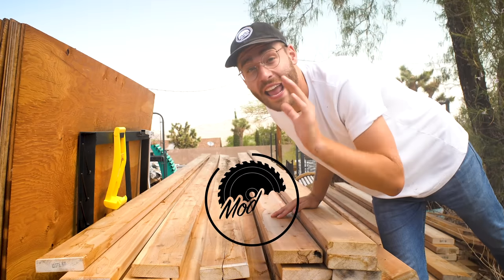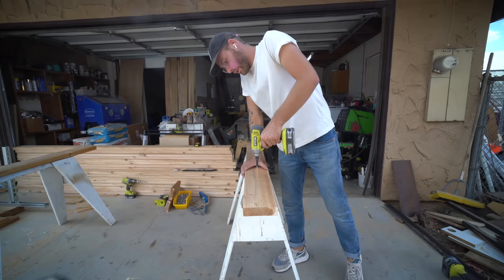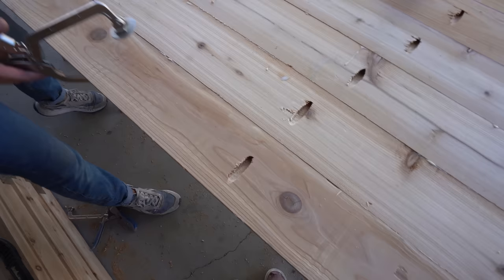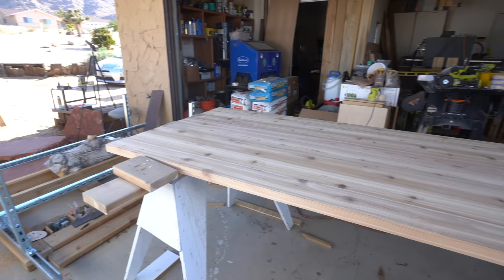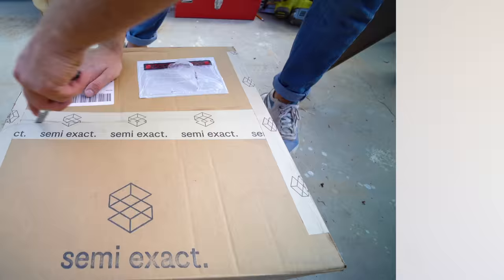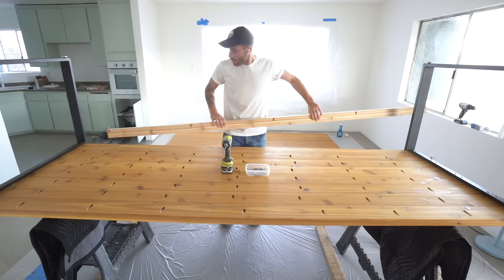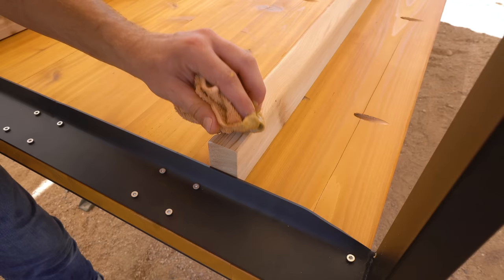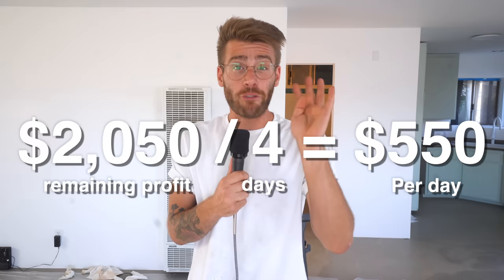How To Make $500 A Day Woodworking / Building Tables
I was hired to build 3 Tables and bench sets for a local restaurant and I'm bringing you along for the process. I don't have a huge shop, I don't own a ton of tools, but I do know how to hustle! How to make money woodworking. Modern Builds

Doing Commissions isn't my fill time gig, it's making YouTube content so I recognize I have the opportunity to only take on the best projects that come my way, but hopefully there's some inspiration or resources to help someone else that's interested. Let me know what you'd like to see in the video next time I do a custom order!

Kreg Jig XL

ADD ME ON:
-Mike Montgomery
MODERN BUILDS